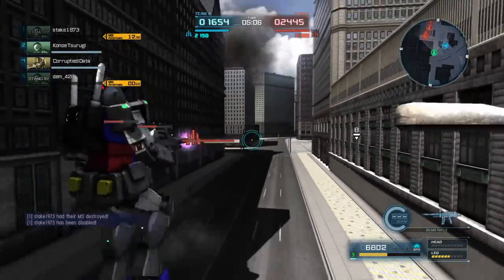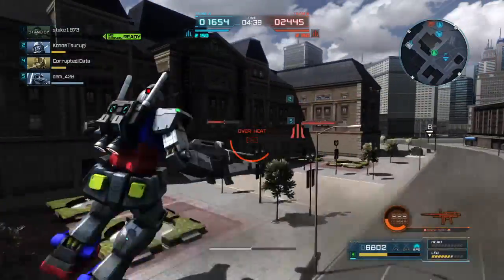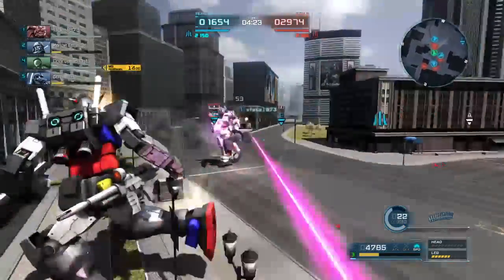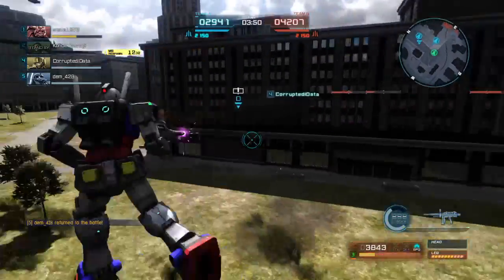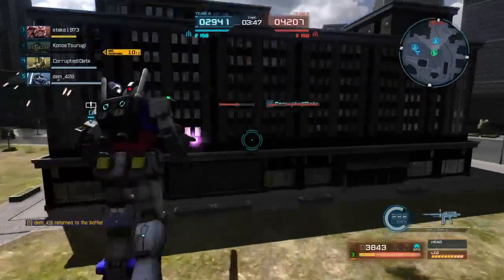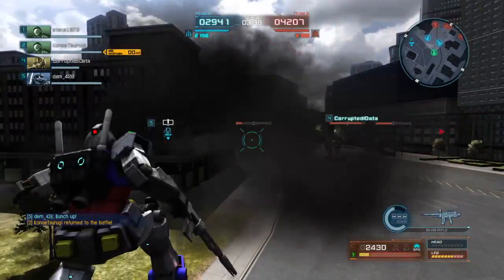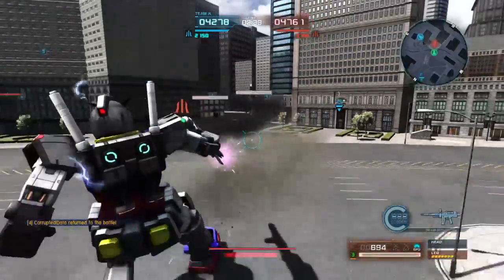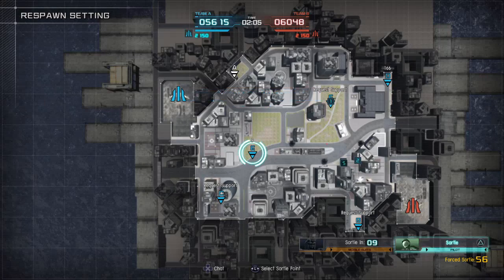Gundam Battle Operation 2: Clover DX Combination Set Gundam!